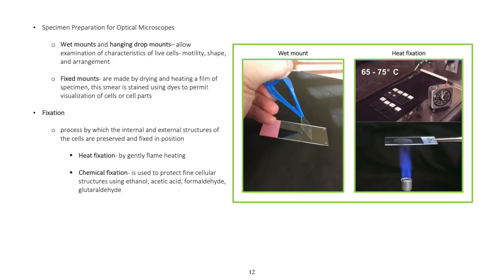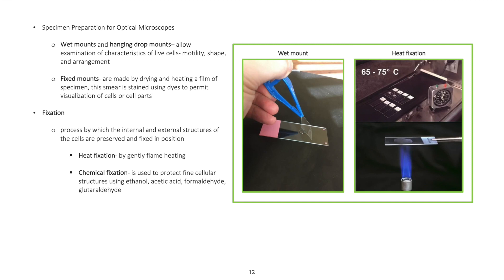Specimen Preparation for Optical Microscopes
o Wet mounts and hanging drop mounts– allow examination of characteristics of live cells- motility, shape, and arrangement

o Fixed mounts- are made by drying and heating a film of specimen, this smear is stained using dyes to permit visualization of cells or cell parts

• Fixation

-process by which the internal and external structures of the cells are preserved and fixed in position

-Heat fixation- by gently flame heating

-Chemical fixation- is used to protect fine cellular structures using ethanol, acetic acid, formaldehyde, glutaraldehyde